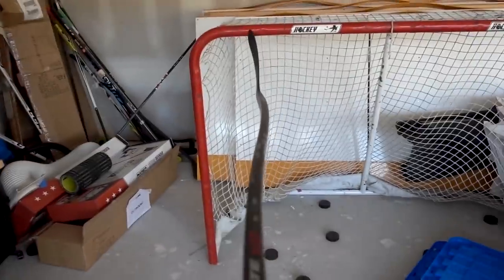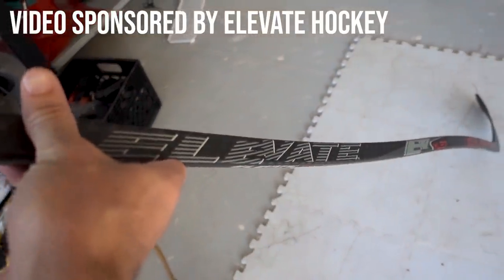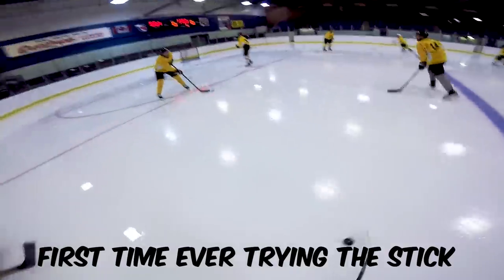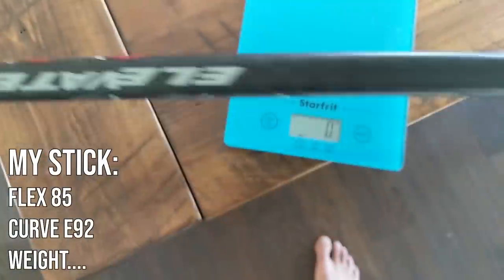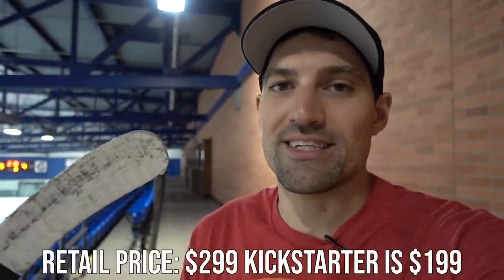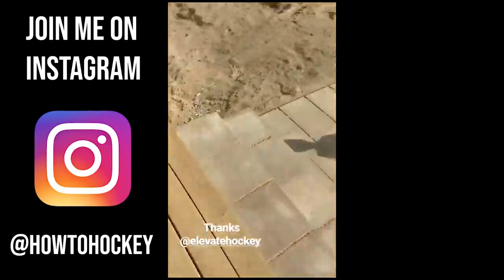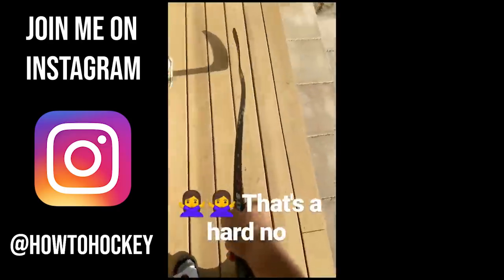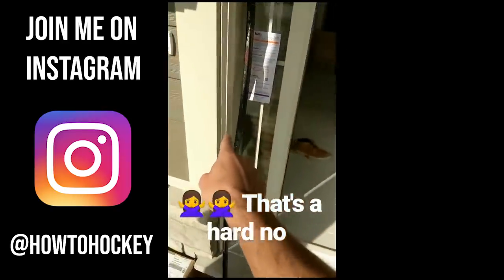Testing the BENT Elevate stick in a game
I took the Elevate hockey stick out on the ice for a full game to test. I didn't take any time to warm up or get used to the stick first, so in this video you're seeing what it was like the first time I used it.